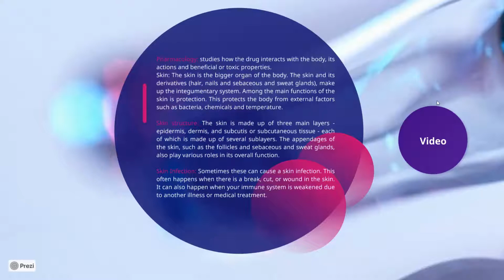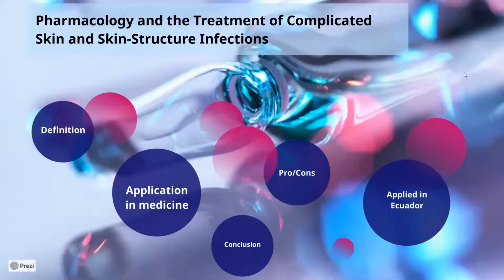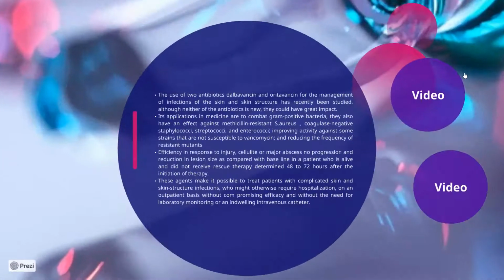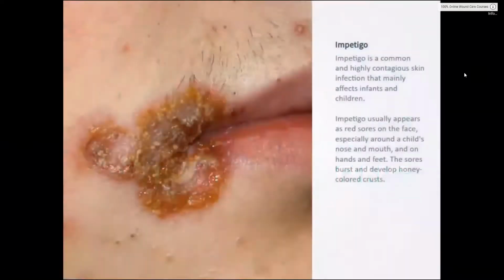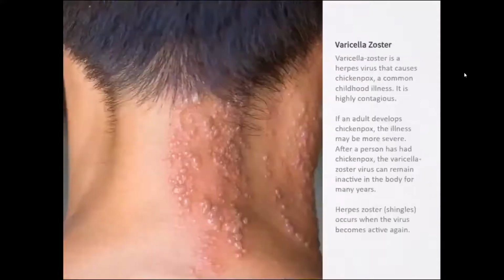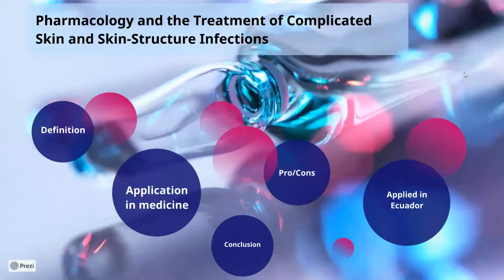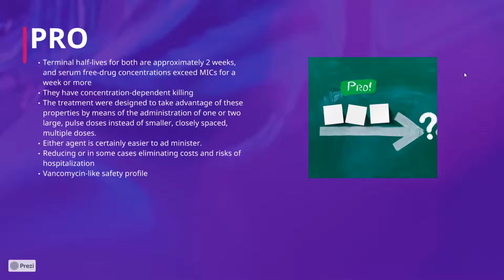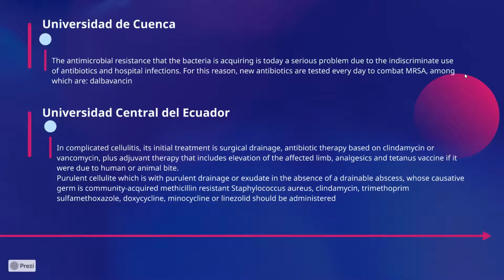Pharmacology and the Treatment of Complicated Skin and Skin-Structure Infections - David Matute